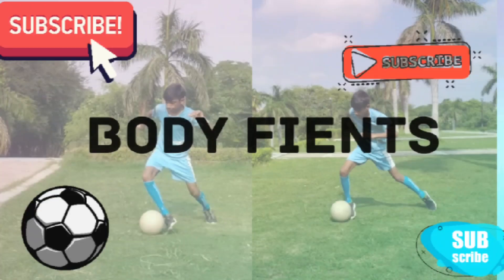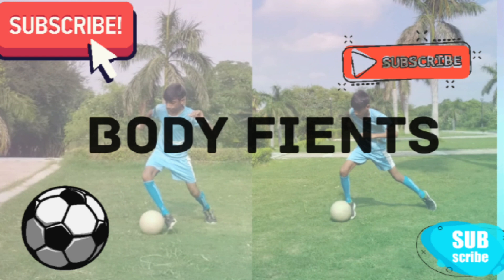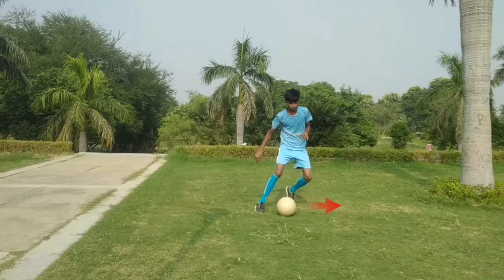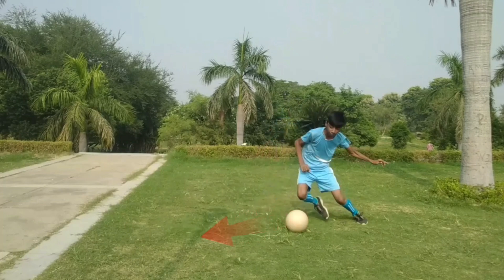3 skills for Midfilders ||midfielder skills for beginners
So hello guys today i will show you three midfielder skills it is very helpful for you nad i promise you if you mastering in this skills you will be the best midfielder in football history in this video i will do 3 skills it is very simple and easy midfielder skills and don't skip the video if you skip the video you have lost the best moment in this video so please watch this and do practice in everyday.

DON'T SKIP THE VIDEO WARNING🔥🔥🔥

That's my videos link very helpful for you

Use my hastag

Hastag: ozil midfielders football soccer footballskills footballskillstutorial neymarjrskills youtuber youtube indianfootball footballvideos indianfootball iniesta modric psg .